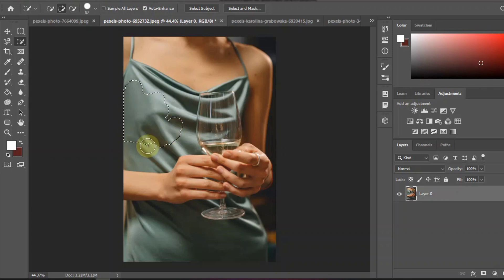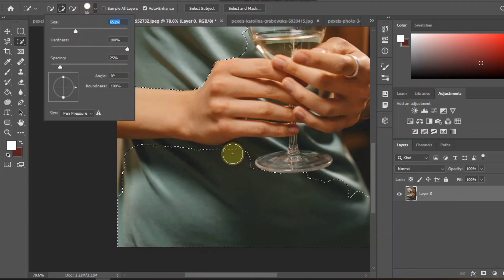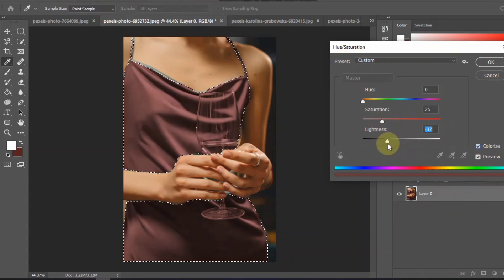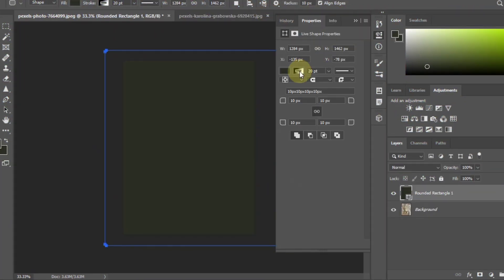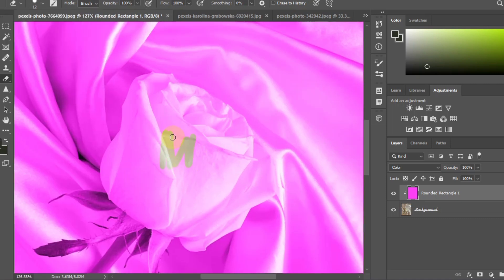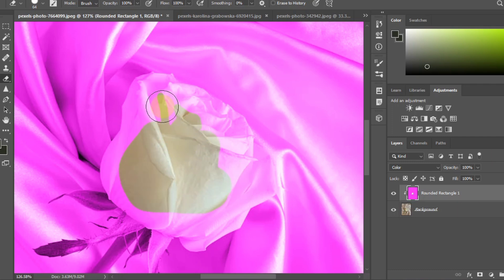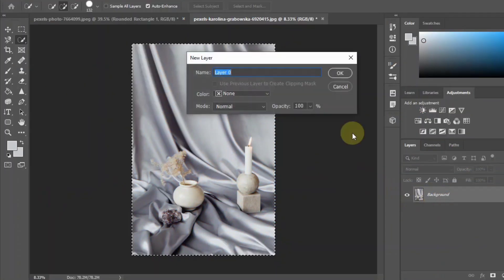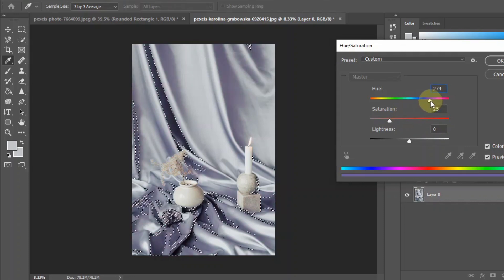RCel Tutorial || How to change object color in Photoshop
how to change object color in photoshop cs6
how to change an object's color in photoshop using magic wand
how to change object color in photoshop 2020
how to change object colour in photoshop
how to change smart object color in photoshop
how to change selected object color in photoshop
how to change object color to white in photoshop
how to change a black object to color in photoshop
how to change an object color in photoshop
how to change an object colour in photoshop
how to change the color of an object in photoshop app
how to change color of an object in photoshop cc
how to change the color of an object in photoshop 2020
how to select an object and change color in photoshop
how to change a object color in photoshop
how to change color of object but keep texture in photoshop
how to change color of object in photoshop cs5
how to change the color of an object in photoshop cc 2018
how to change the color of an object in photoshop cc 2017
how to change colour of an object in photoshop cc
how to change color of object in photoshop elements
how to change color of object in photoshop express
how to change the colour of an object in photoshop elements
how to easily change the color of an object in photoshop
how to change color using photoshop
how to change color of the object in photoshop
how to change color in an object in photoshop
how to change the color of an object in an image in photoshop
change object color in photoshop cc
how to change object color on photoshop
how to change object colour on photoshop
how to change color of object in photoshop 2020
how to change color of object in photoshop cs6
how to change the color of part of an object in photoshop
how to change the color of an object in a picture in photoshop
how to change the color of an object in a picture without photoshop
how to quickly change the color of an object in photoshop
how to change an object to a specific color in photoshop
how to change color of small object in photoshop
how to change the object color in photoshop
how to change the color of an object in photoshop express
how to change the color of an object in photoshop elements 12
how to change the color of an object in photoshop cs6
how to change color of vector object in photoshop
how to change the color of an object in photoshop 2021
how to change color of 3d object in photoshop